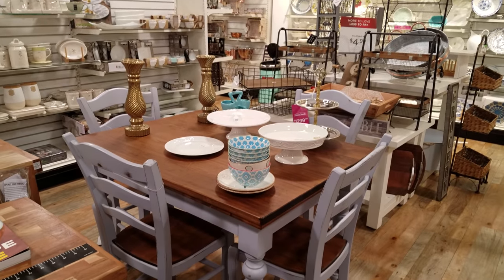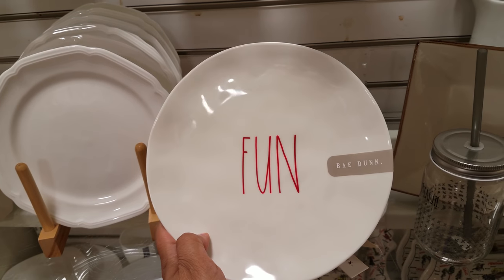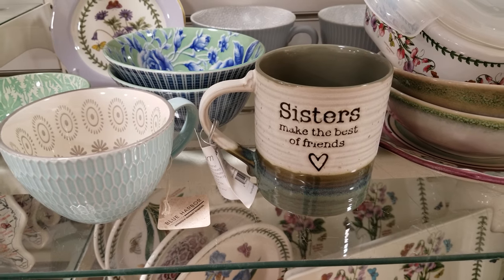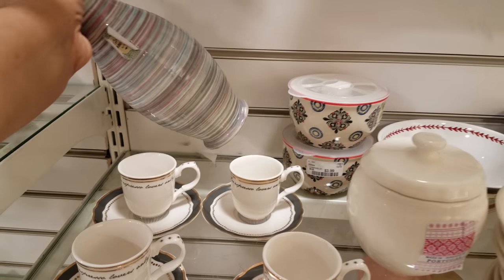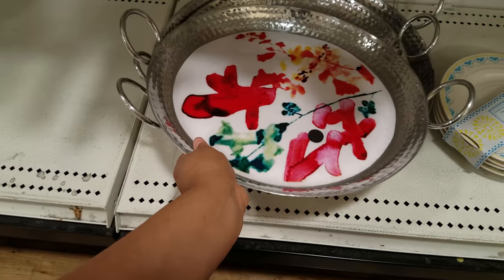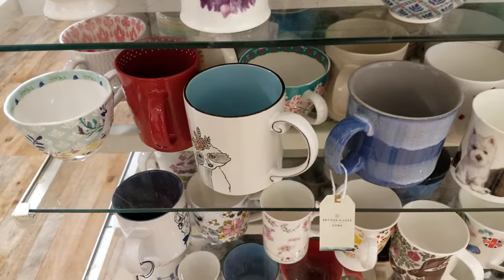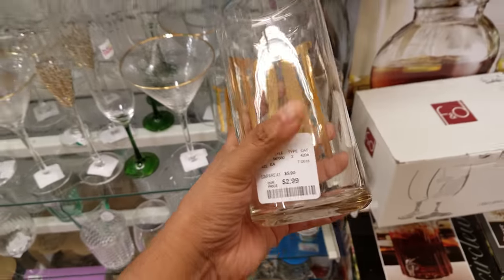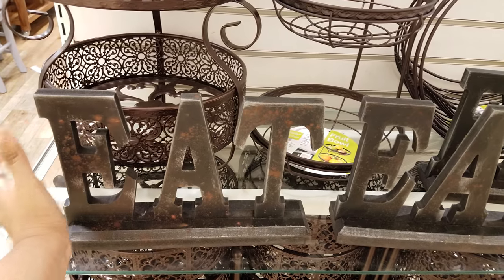HOMEGOODS SHOP WITH ME ROY KIRKHAM KITCHENWARE WALK THROUGH 2018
Come and Shop with me through Homegoods, Kitchenware is my favorite to look at! We have some new items in. Lots of Tea pots and cups beautiful . These are by Roy Kirkham. We all know home goods sell items separately so prices will vary. This is a store walk through. Thanks so much for following along.

look with me